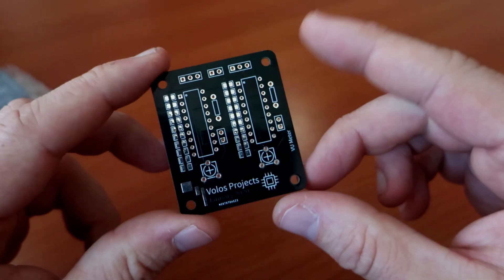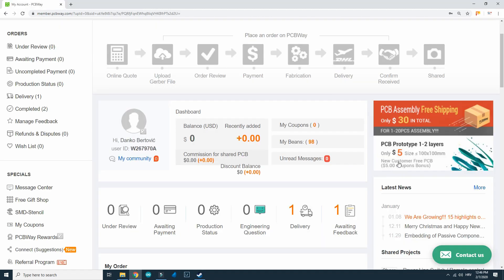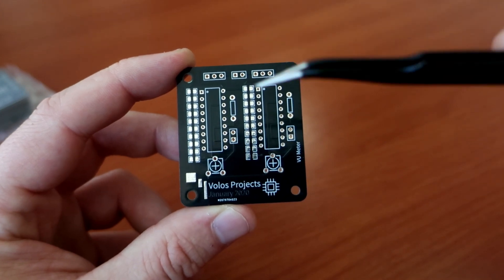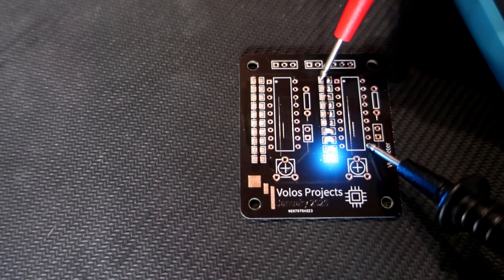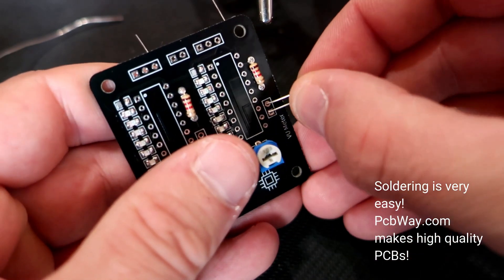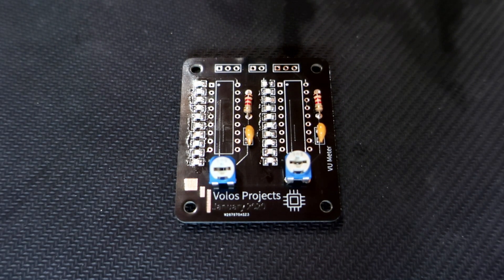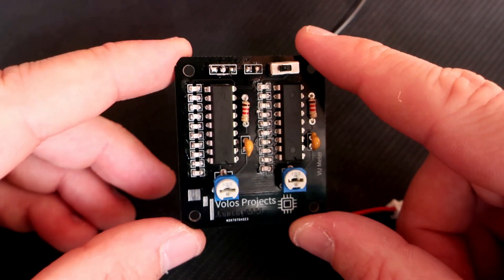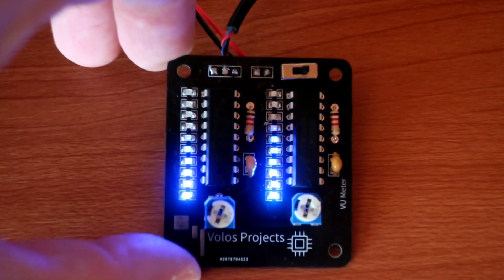VU Meter LM3915 - Display level of audio signal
In this video i used PCBWay service. PCBWAy is  PCB manufacturer which produce products with great quality. Prices are great and for each new user they are offering 5 dollars bonus. This is my second time I ordered my custom PCBs using pcbWay.com

In this project i will show you how i made this little VU meter. Volume unit or VU meter can display lever of audio signal using LEDs.

PArts:

2x LM3915
2x 10K POT
2x 1.2K resistor
2x 104 capacitor
1x switch
20x LEDs 0805 size